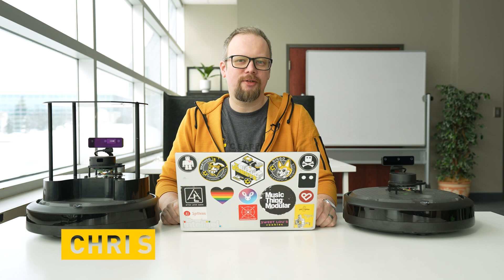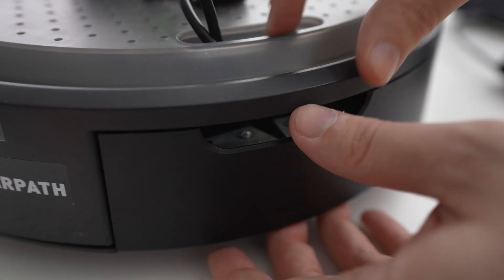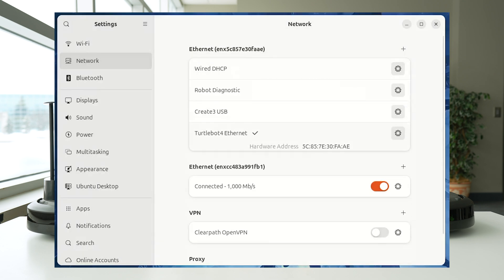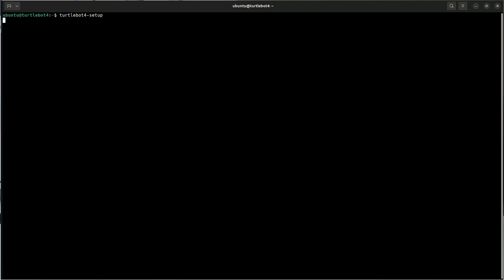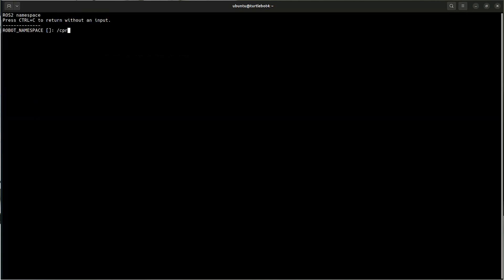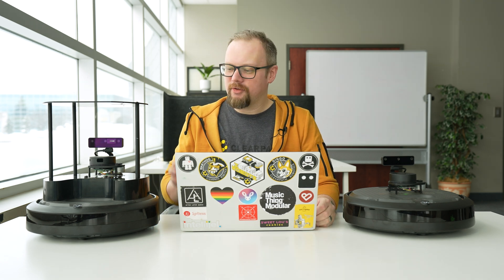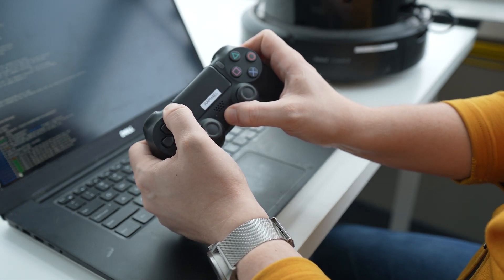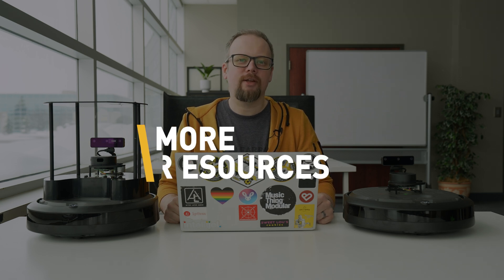How to Set Up Your TurtleBot 4 with ROS 2 Jazzy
Ready to take your TurtleBot 4 further with ROS 2 Jazzy? Now that you've upgraded your TurtleBot 4 to ROS 2 Jazzy, it's time connect the robot to your laptop via Wifi and pair your controller. This second video in the series will guide you through the setup.

0:00 Introduction
0:21 Connect Laptop to Robot
1:44  Connect Robot to Wifi
3:39 Pair Controller
5:05 More Resources
5:24 Conclusion

Get Your TurtleBot 4 Today! Contact one of our global distributors to order a TurtleBot 4 Standard or Lite

Clearpath Robotics by Rockwell Automation is a global leader in unmanned vehicle robotics for research and development, and provides hardware, software, and services to enable mobile robotics product deployment and operation. Clearpath works with over 500 of the world’s most innovative brands in over 40 countries, serving markets that span mining, military, agriculture, aerospace, and academia. Clearpath was recognized as a Robotics Business Review’s RBR50 Robotics Innovation Awards 2023 Winner.